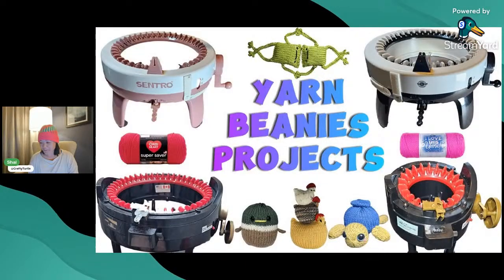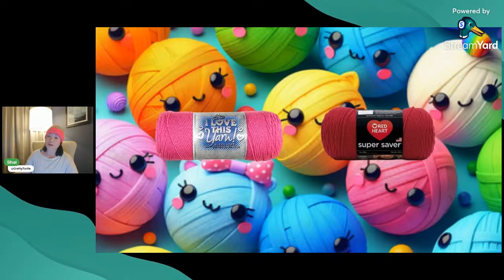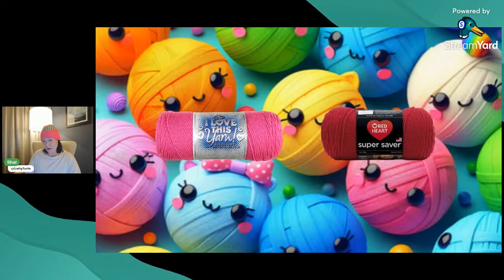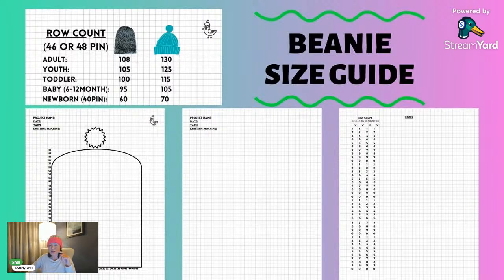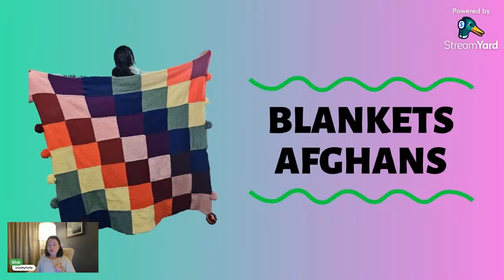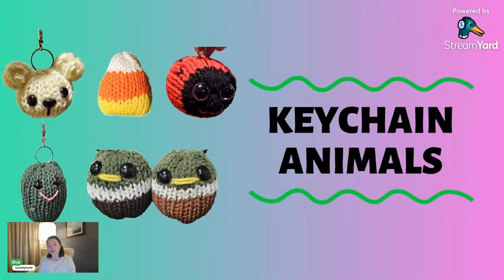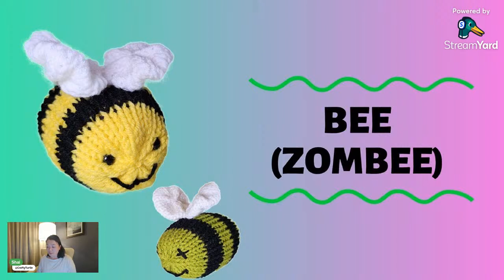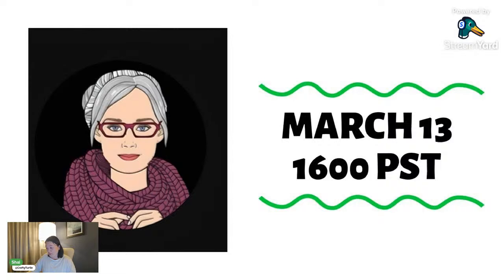Let's Talk Yarn, Beanies and other Circular Knitting Machine Projects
What are the top things I wish I knew before getting started with Circular Knitting Machines?  Three big tips I want to discuss with you.
1. What is the best Yarn to use with your Circular Knitting Machine? Is cotton possible?
2. Beanie Sizes
3.What else can you make on a Circular Knitting Machine besides beanies?

Lastly join me in a future collaboration coming up to discuss further in depth different projects you can make with you knitting machine, expert advice and tips for how to best use the machines and finally to answer your questions!